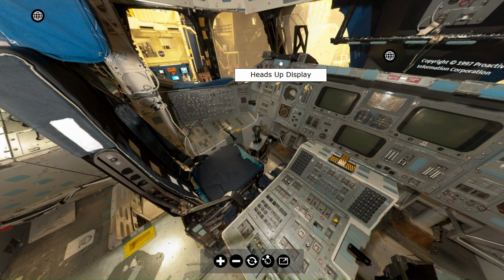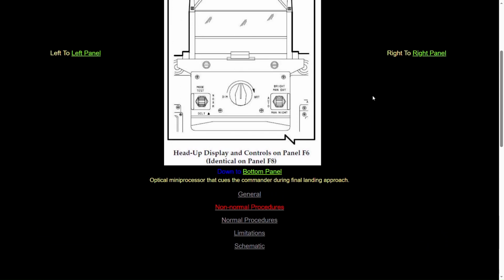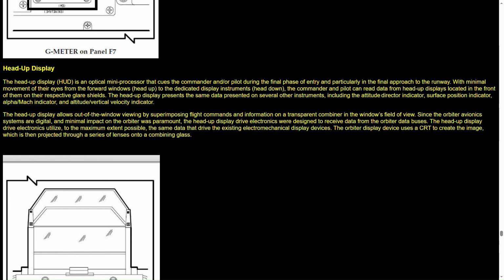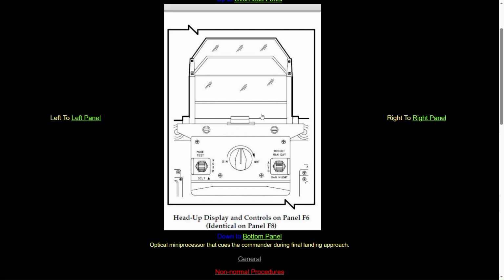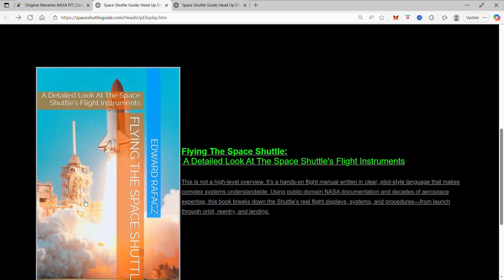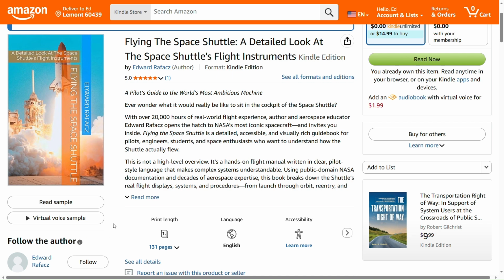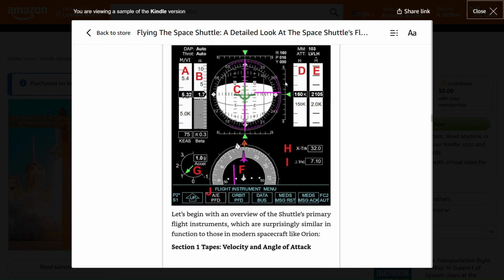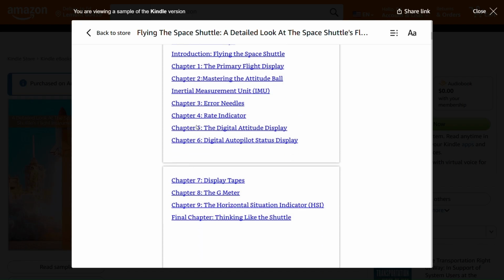Inside the Space Shuttle Cockpit! Heads Up Display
In this premiere episode of Spacecraft Guide, we’re unlocking one of the most important—and most misunderstood—displays in the entire Space Shuttle cockpit: the Heads-Up Display (HUD). This is the exact optical microprocessor astronauts used to guide the Shuttle through its final descent from Mach 25 to touchdown on the runway. You’ll see how the HUD projects critical symbology onto a transparent combiner glass just above the glare shield, giving Shuttle pilots the data they need without ever looking down. If you’ve ever wondered how pilots fly a glider-brick from space with pinpoint accuracy, this is the system that made it possible.

We’ll also walk through the HUD’s interactive layers—just like we did with the Primary Flight Display—and break down how its information flows directly from the Shuttle’s flight computers. You’ll see how the Shuttle’s computer sends dedicated data streams to the HUD, the display driver, the MDMs, and other critical systems that turn raw guidance inputs into real-time landing cues. This display isn’t just Shuttle history—it’s the ancestor of modern spacecraft HUDs used in Orion, Starliner, Dragon, and future Artemis vehicles, as well as civilian simulators.

And yes—stay to the end, because the book that explains all of this, Flying the Space Shuttle, was literally launched into outer space last week. The text itself flew above the Kármán Line. In this episode, I’ll show you that book, the table of contents, and the real procedures Shuttle crews used for normal and non-normal conditions. If you want to learn how astronauts truly fly spacecraft—not just buttons, but systems, logic, and symbology—this is your guide.

0:00 — Welcome to Spacecraft Guide
0:08 — New premiere episode
0:58 — HUD location and optical layout
3:36 — Patreon explanation (free + paid tiers)
4:10 — Book that flew into space